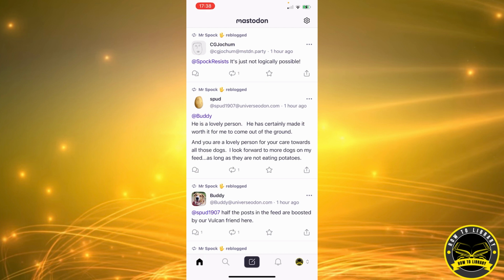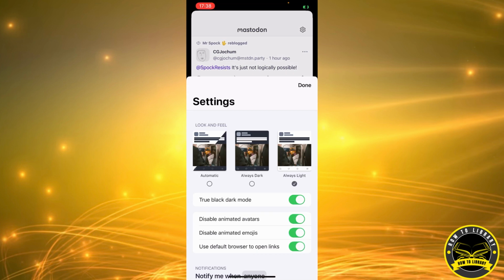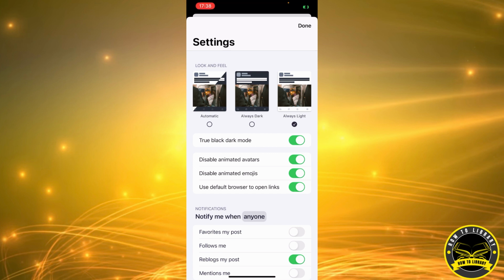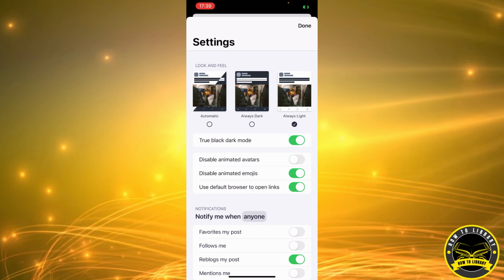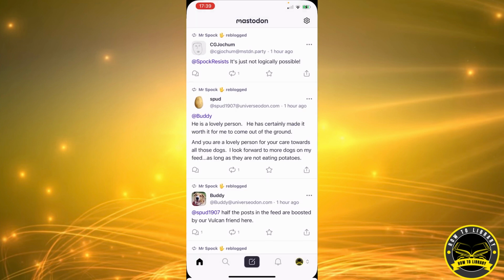How To Enable Animated Avatars On Mastodon - Easy 2024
Learn How To Enable Animated Avatars On Mastodon. It is really easy to do and learn to do it in just a few minutes by following this super helpful tutorial to get a better understanding of everything.